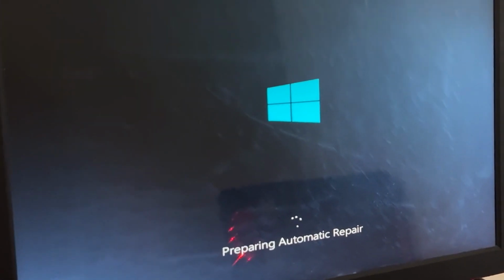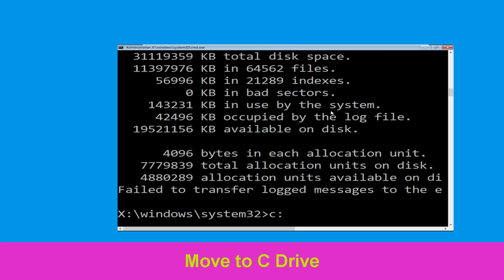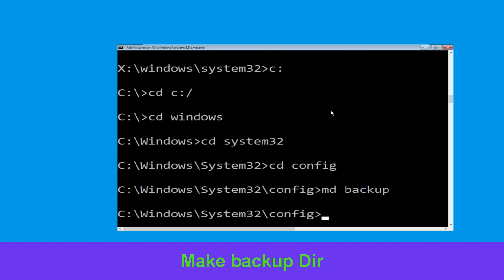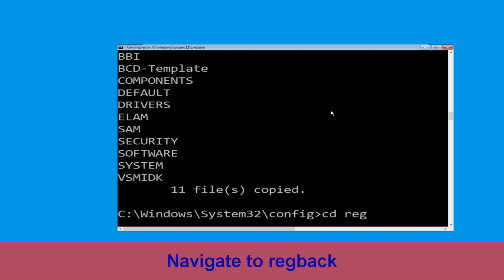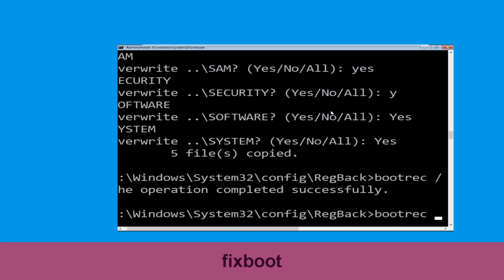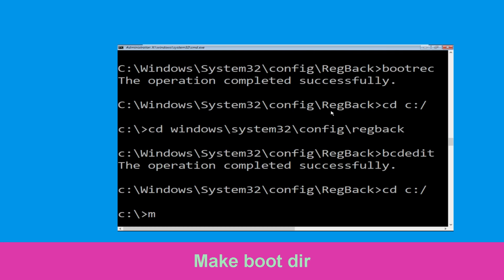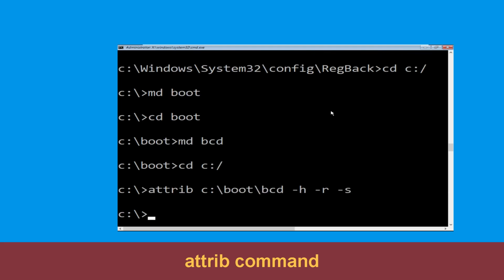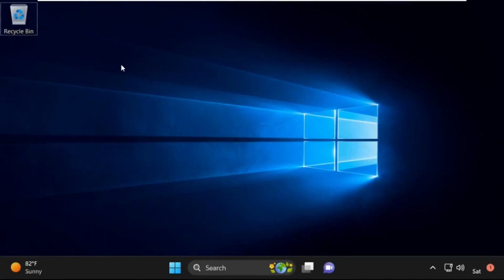0x00000026 CDFS_FILE_SYSTEM Windows 10 Blue Screen Error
0x00000026 CDFS_FILE_SYSTEM Windows 10 Blue Screen Error

• IRQL_NOT_LESS_OR_EQUAL Error
• BAD_POOL_CALLER Error
0x00000026 CDFS_FILE_SYSTEM Windows 10 Blue Screen Error